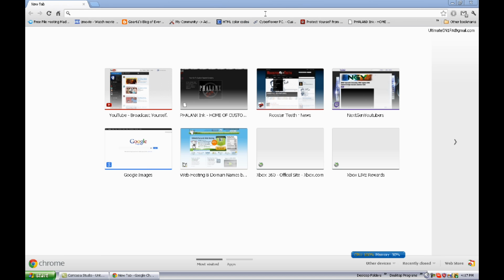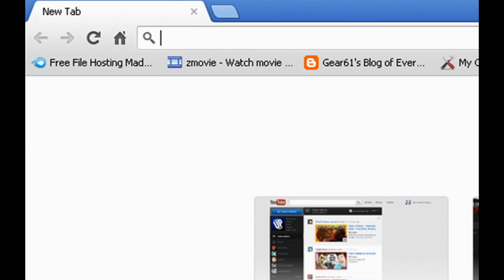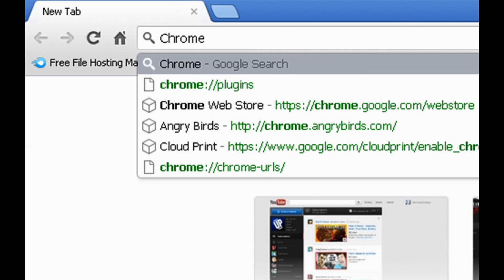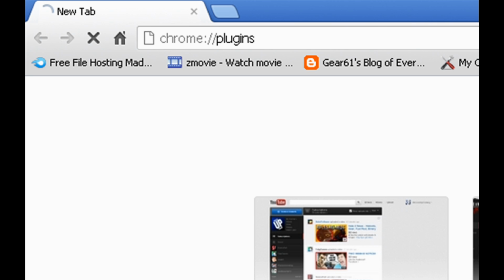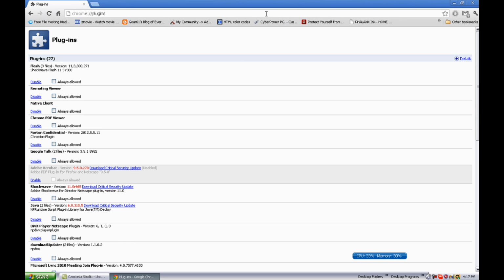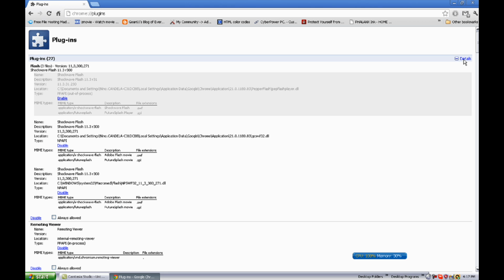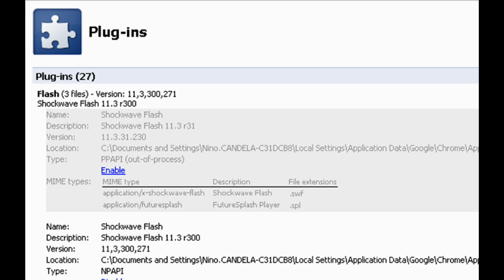Fix watching fullscreen Video Lag!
In this tutorial i show you guys how to fix your browser so i plays your videos in fullscreen without any lag!

More tuts on their way :D